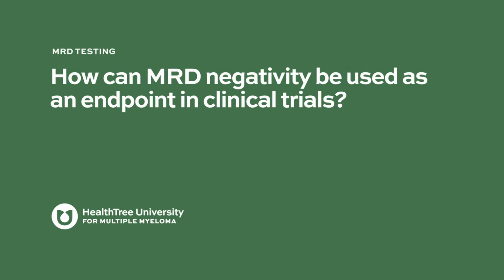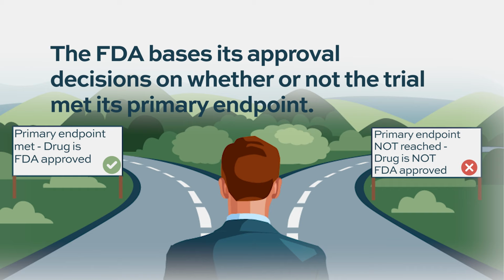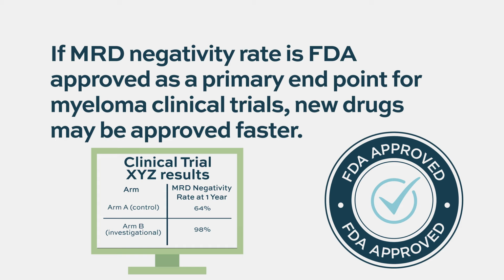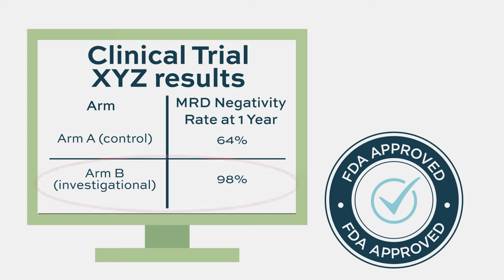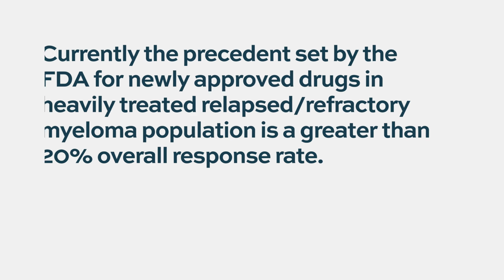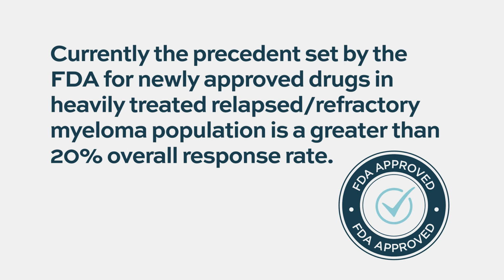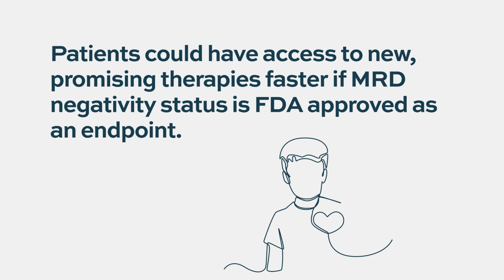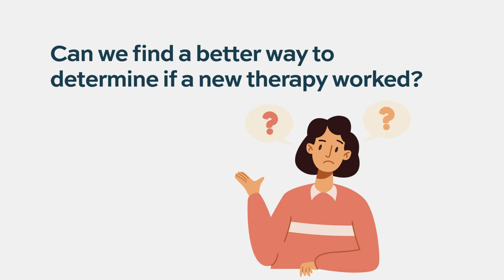How can MRD negativity be used as an endpoint in clinical trials?